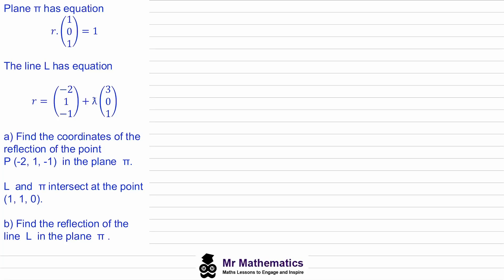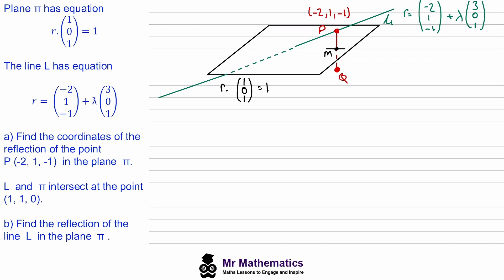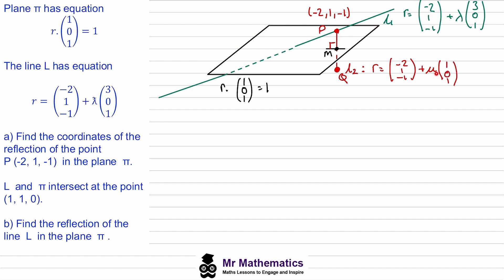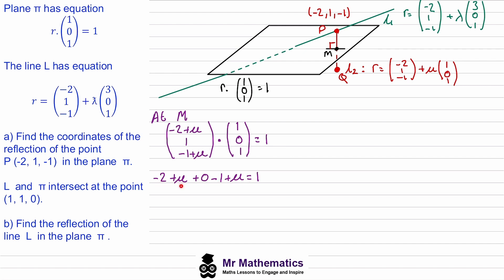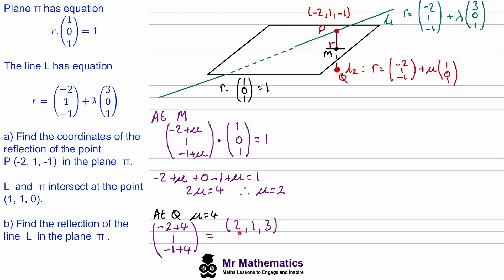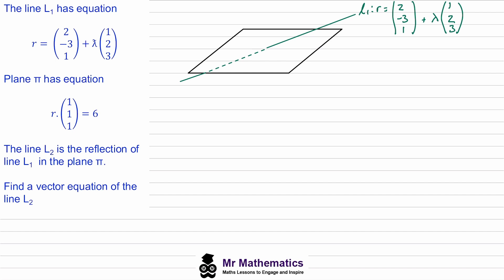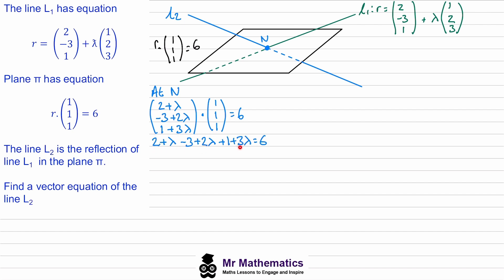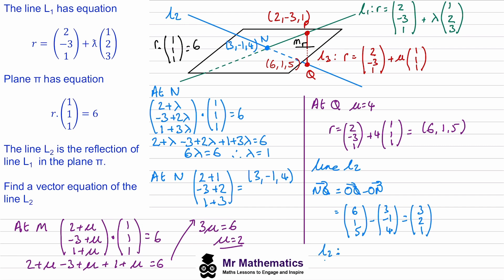Reflecting Points and Lines in a Plane | Mr Mathematics